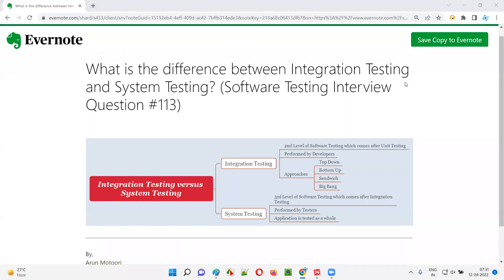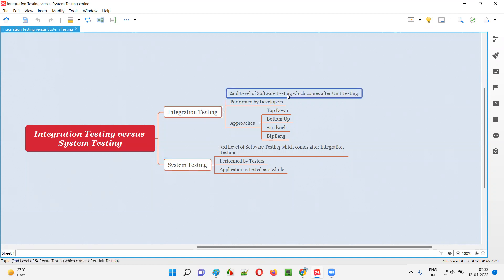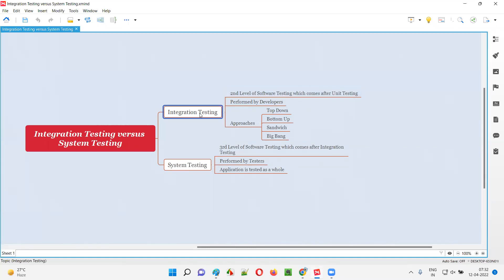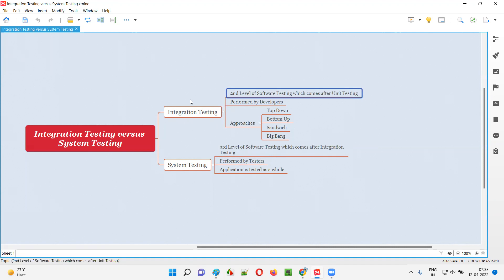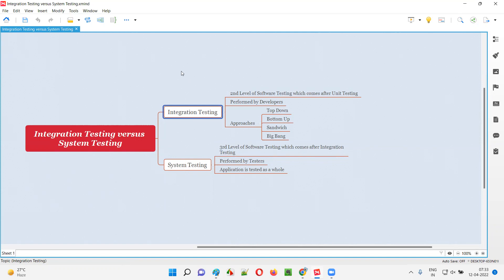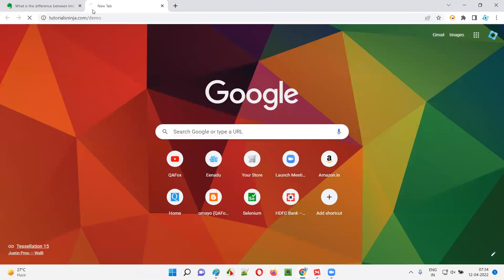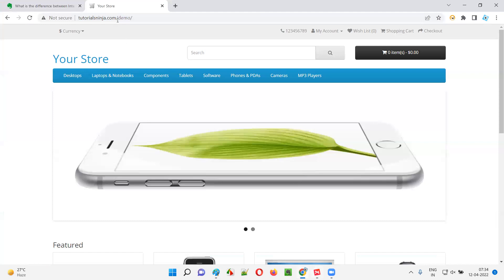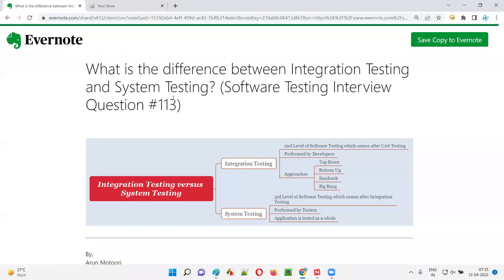Difference between Integration Testing & System Testing? (Software Testing Interview Question #113)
In this session, I have answered Difference between Integration Testing & System Testing?